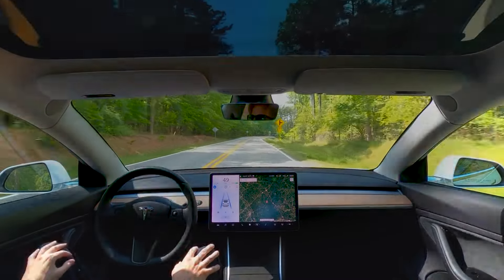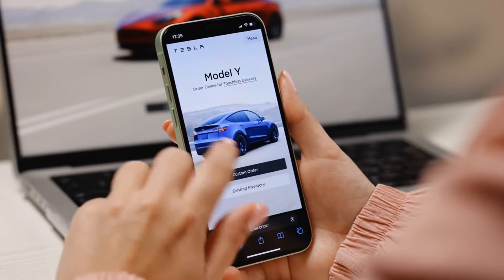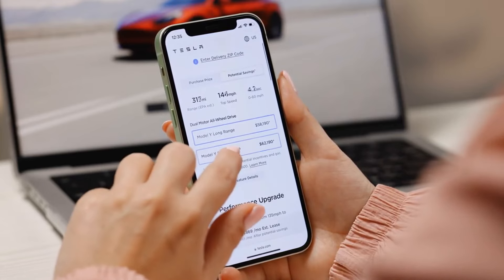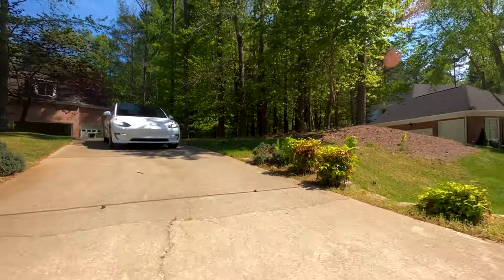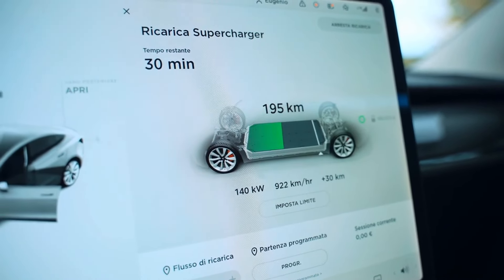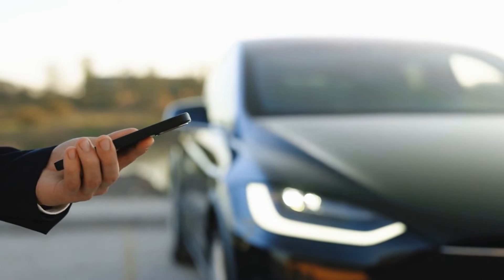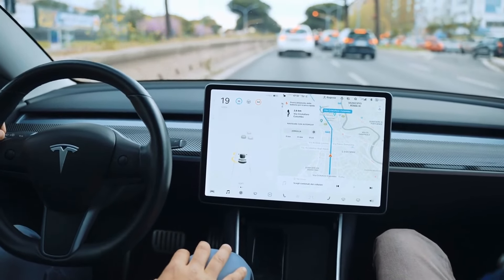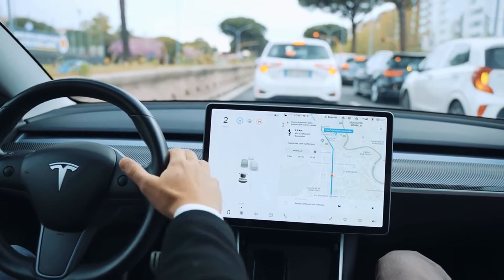Does Tesla Have Apple Carplay?